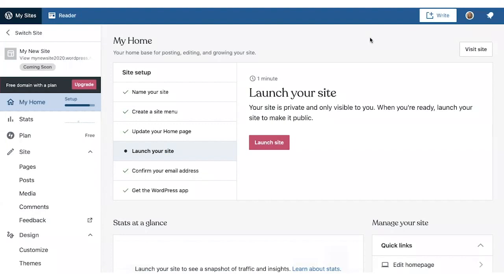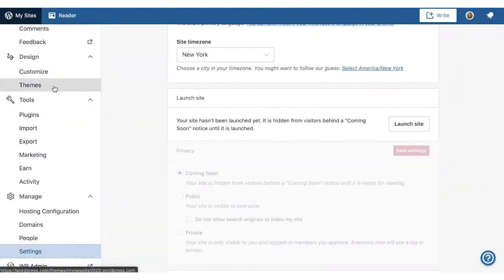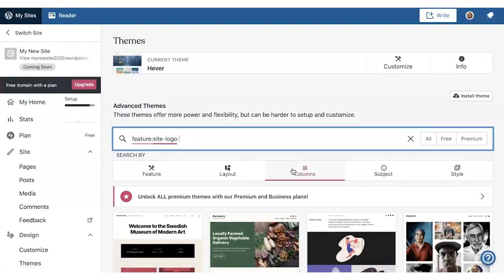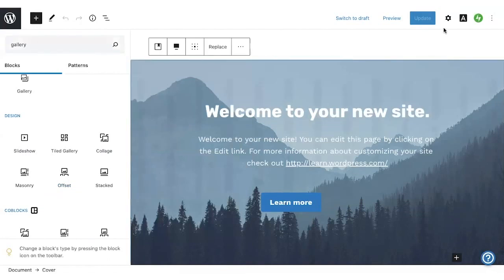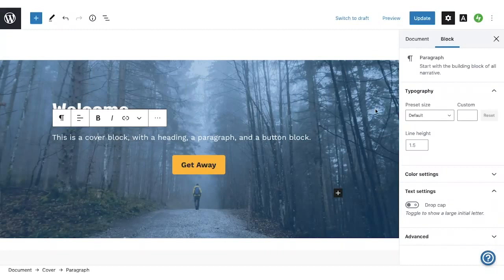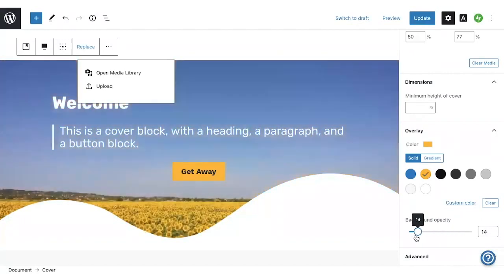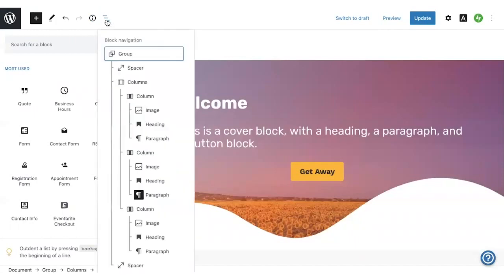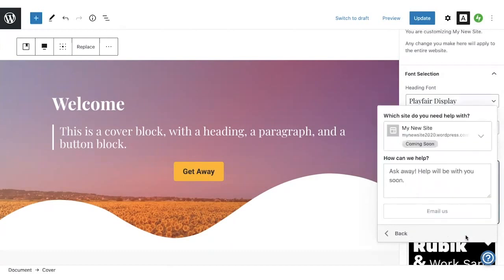Getting Started on @wordpressdotcom : Welcome video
It's simple to start building your website on WordPress.com.  This quick tutorial guides you through the steps, from logging into your My Home dashboard, to choosing a theme and laying out your site, to publishing it.